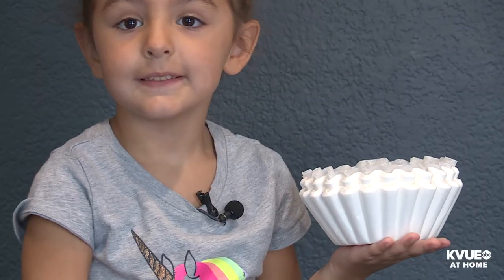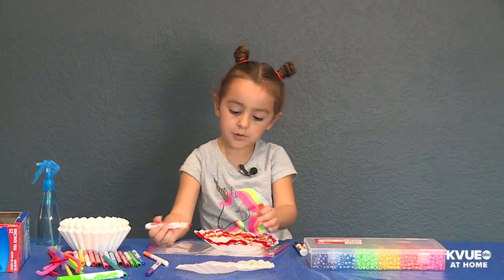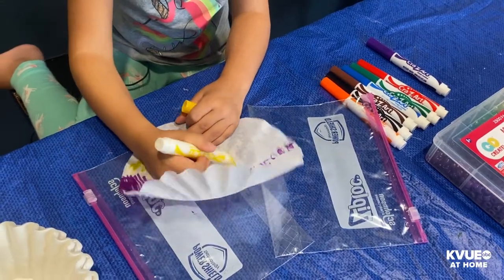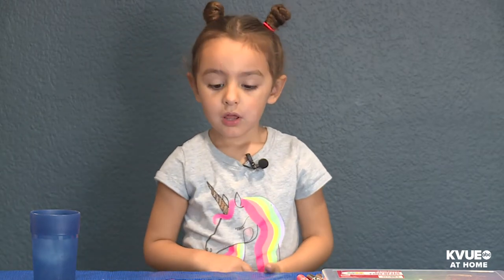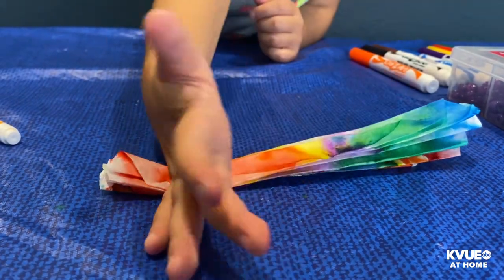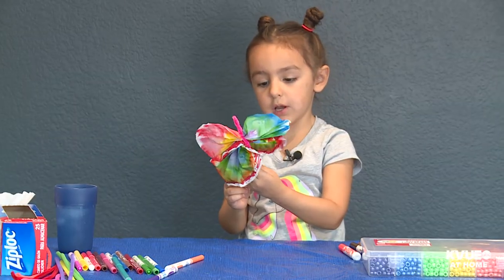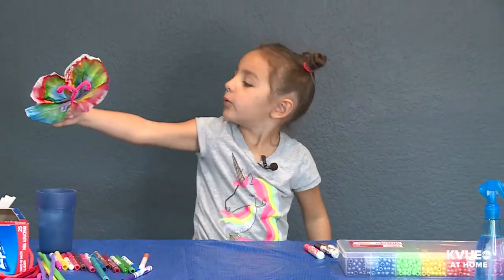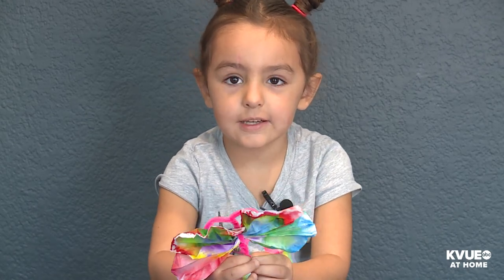Make your own coffee filter butterflies! | KVUE at Home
Brittany Flowers and Sawyer teach you how to make your own coffee filter butterflies! This craft is great to keep your little ones entertained.